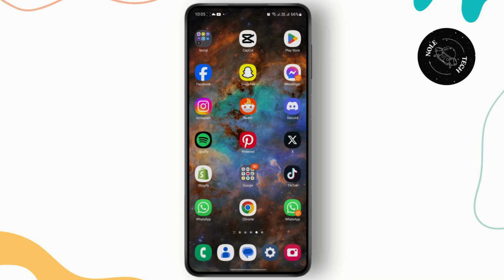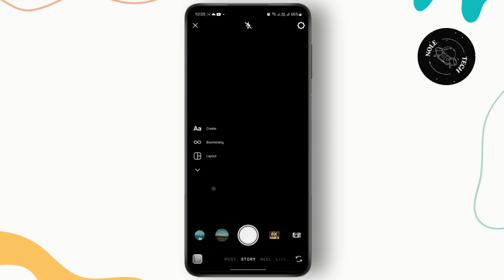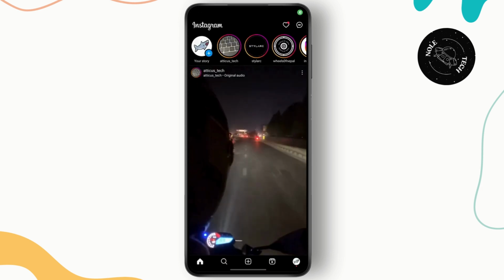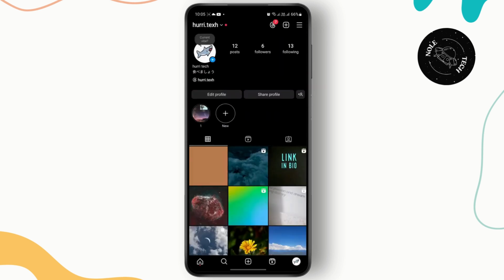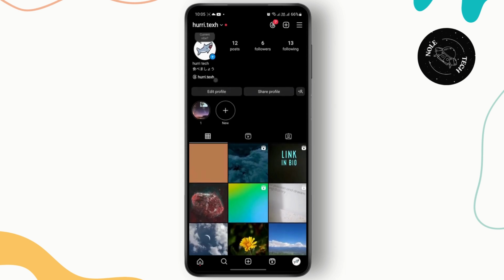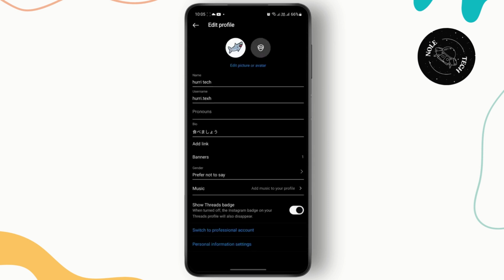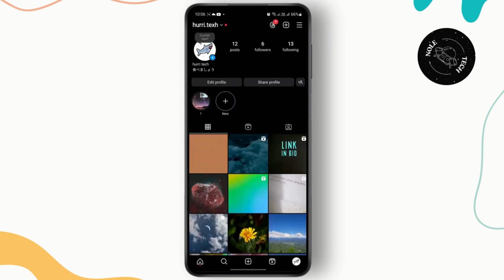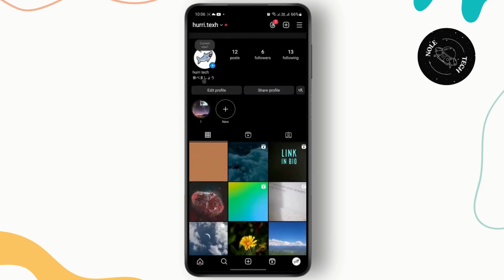How to Delete Threads from Instagram Bio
In this tutorial, learn how to easily remove the Threads badge from your Instagram bio, even if it’s showing up unexpectedly. Whether you want to hide or completely remove the Threads feature, this video will guide you step-by-step.

In this video, you'll discover how to delete Threads from your Instagram bio, how to remove the Threads badge, and how to make sure it’s permanently gone from your profile.

Timestamps:
0:00 Introduction
0:20 Step 1: Accessing Your Instagram Profile
0:45 Step 2: Finding the Threads Badge
1:05 Step 3: Removing Threads from Your Bio